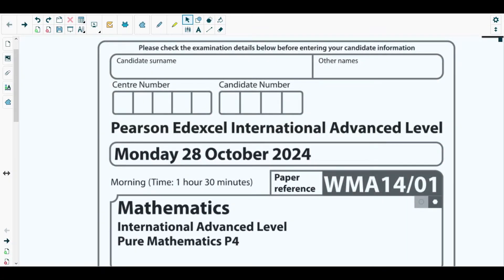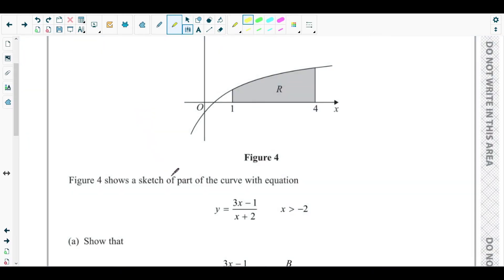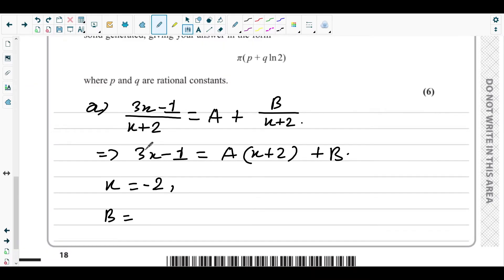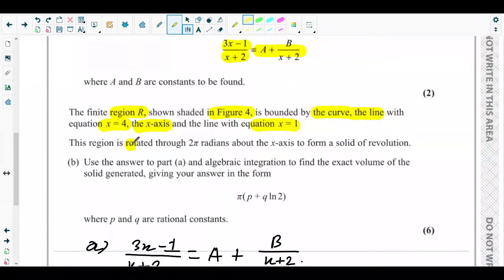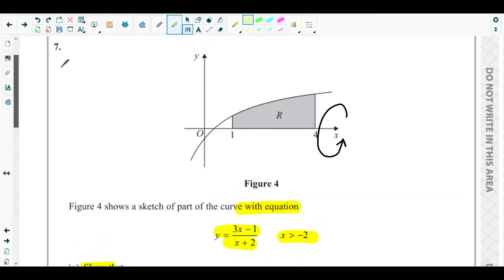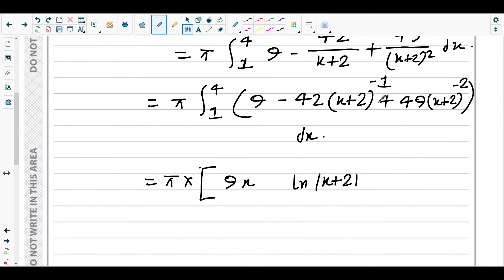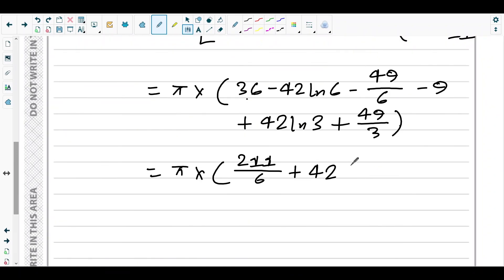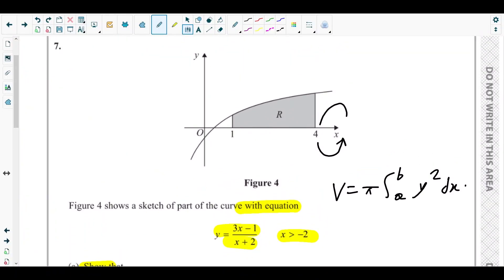Q.NO.7-Integration by Partial Fraction & Volume of a Solid Generated by Revolution about the x-axis